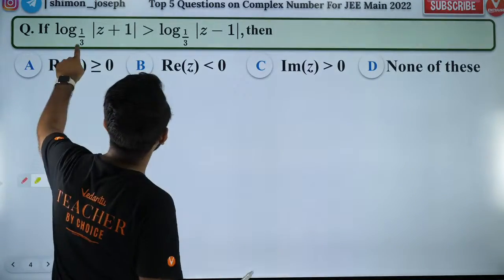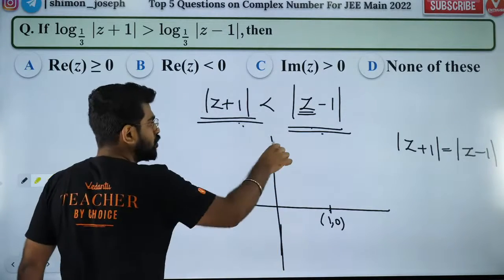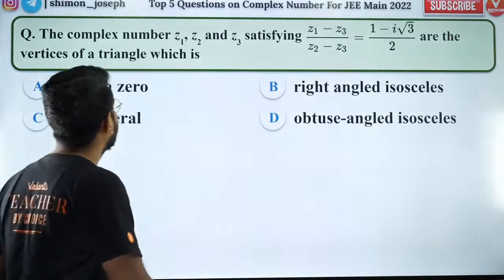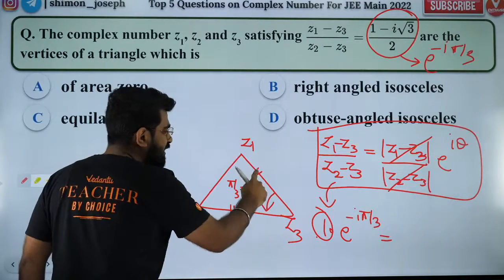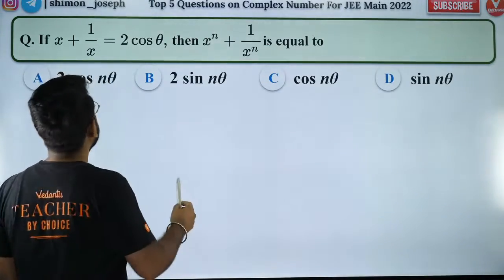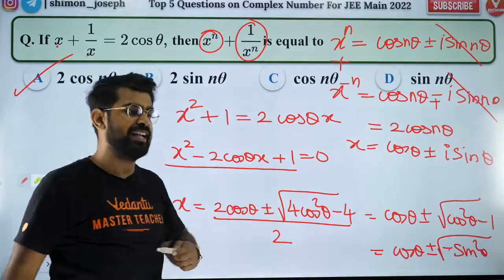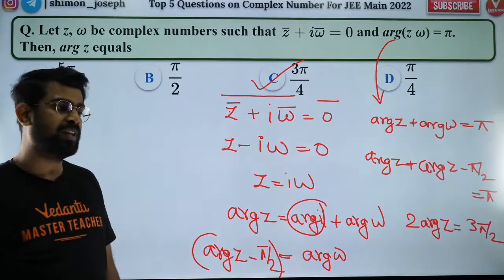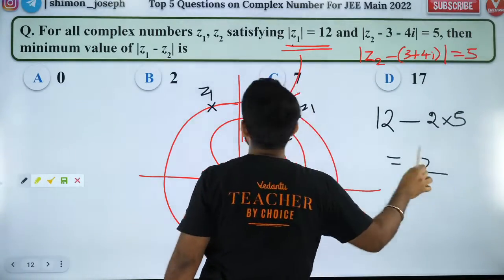Top 5 Questions on Complex Number For JEE Main 2022🔥 | JEE Maths | Shimon Sir | Vedantu✌️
JEE English: Here, Shimon Sir will be covering Complex Numbers Important Questions for JEE Mains 2022. This Session will be helpful for the aspirants preparing for the IIT JEE Mains 2022 exams. Let's watch this session on “Top 5 Questions on Complex Number For JEE Main 2022🔥 | JEE Maths | Shimon Sir | Vedantu✌️”. to know more about the amazing topic of Complex Number JEE. This session helps your giant leap to JEE 2022 exam become easy to boost your score in JEE Maths.

📢Topic Covered in this session:
🧾🖋complex numbers important questions jee
🧾🖋complex numbers jee mains questions
🧾🖋jee mains complex numbers questions
🧾🖋 complex numbers jee mains questions with solutions pdf
🧾🖋jee mains questions on complex numbers
🧾🖋complex numbers questions for jee mains 2022
🧾🖋complex number jee mains 2022
🧾🖋complex number jee questions
🧾🖋complex numbers problems